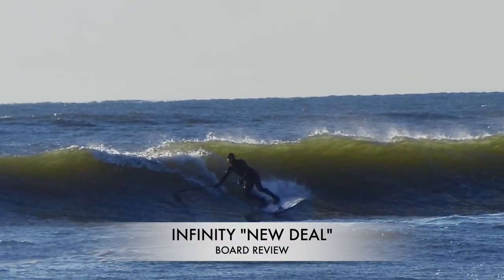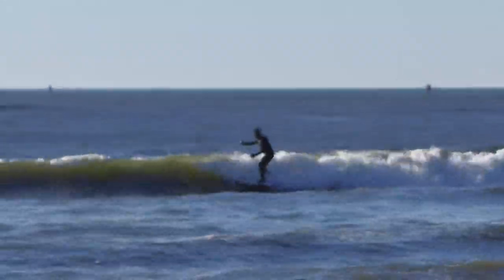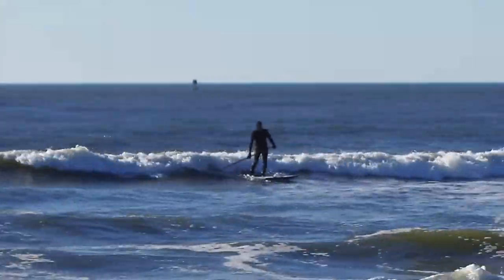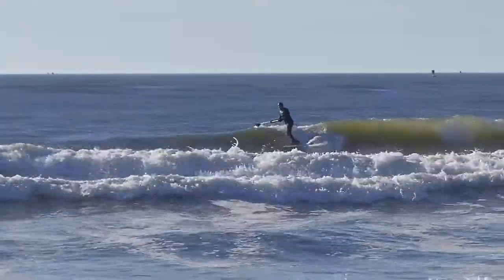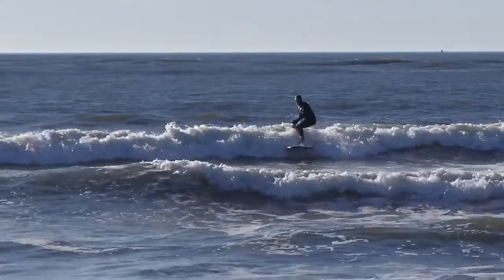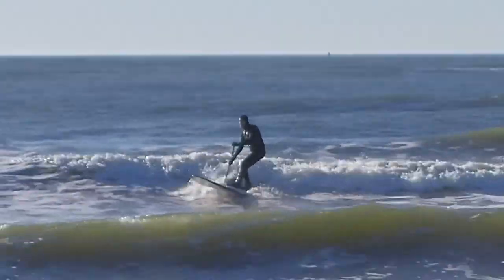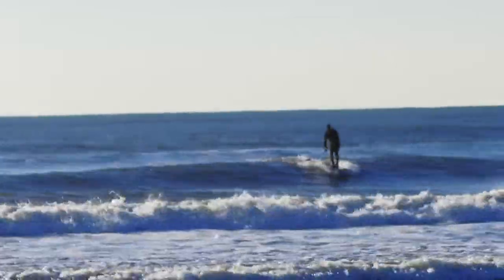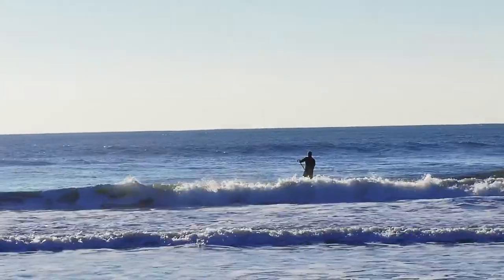INFINITY NEW DEAL SURF SUP REVIEW 2022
This SUP review is about the Infinity New Deal 9' x 31" x 125L surf sup model. It was recorded in Brigantine NJ, in 2/3' surf in February 2022. We are a full service surf and sup shop in Brigantine NJ, open year round!